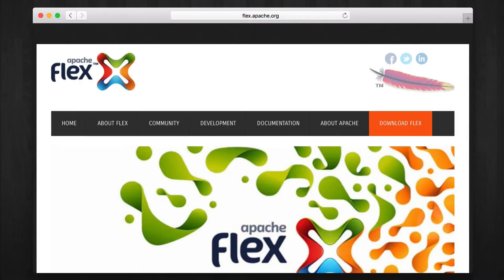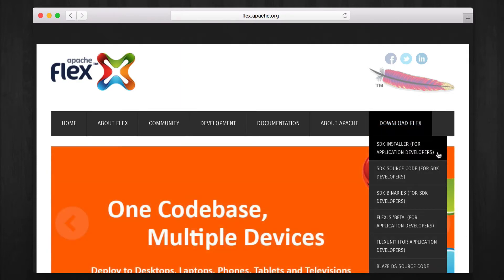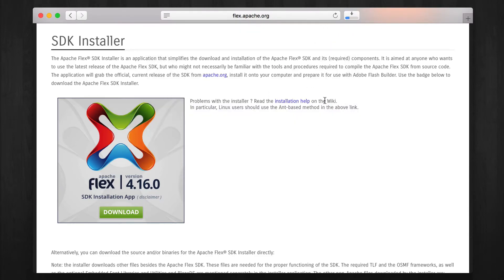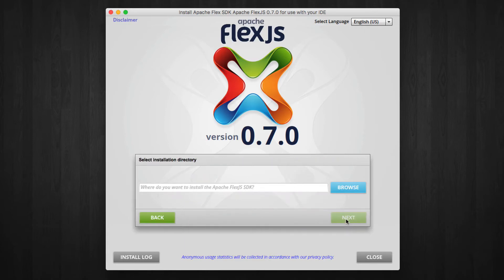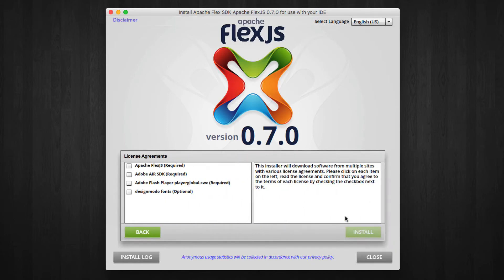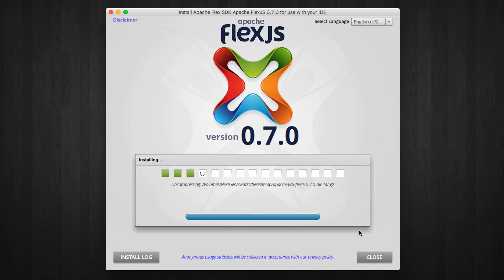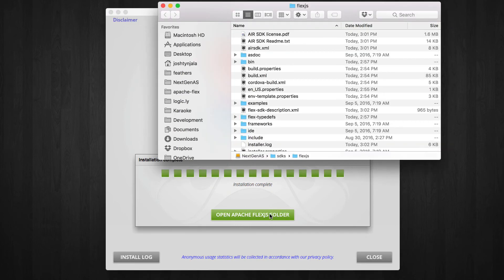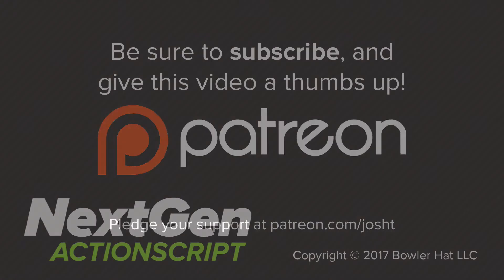How to download Apache FlexJS with the Flex SDK Installer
Learn how to download Apache FlexJS using the Flex SDK Installer. You'll get an SDK that you may add to IDEs like Visual Studio Code, IntelliJ IDEA, FDT, and Flash Builder.

Would you like to learn more about transpiling ActionScript to JavaScript? Let's work together to teach the next generation of ActionScript developers.